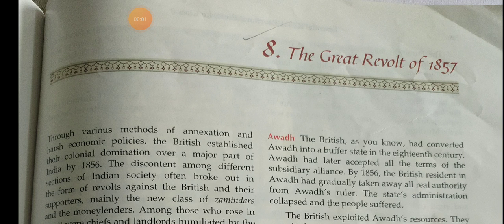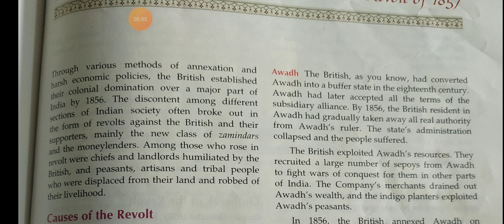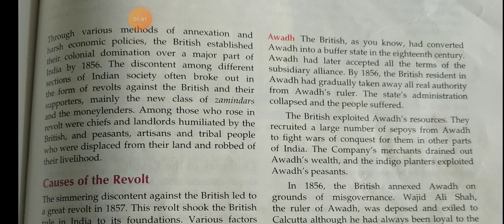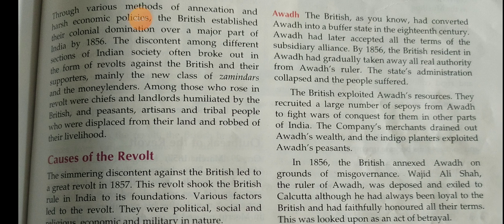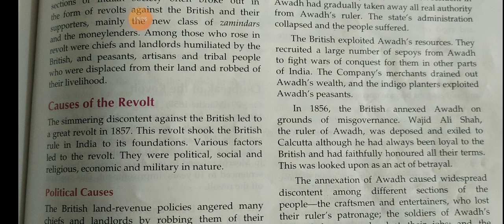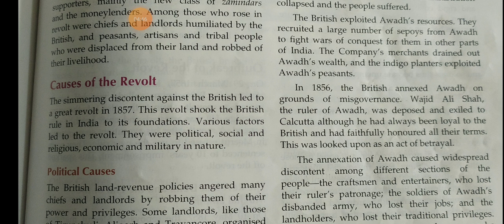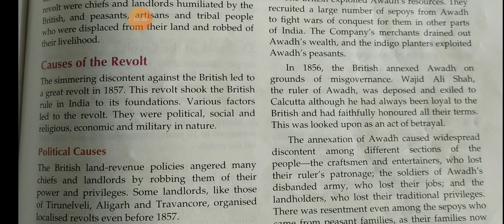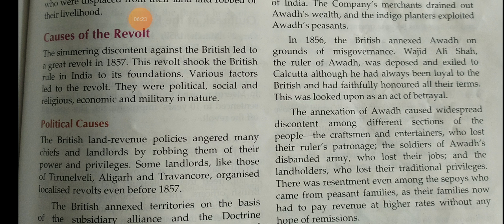Class 8 History ch.8 Revision